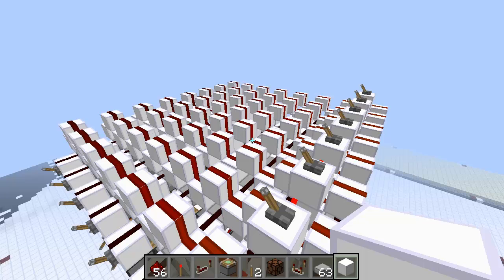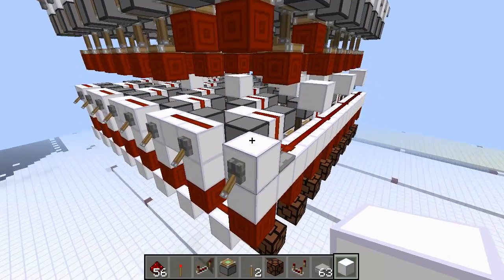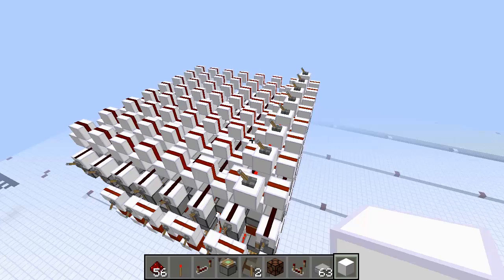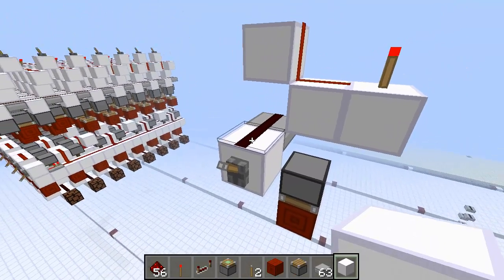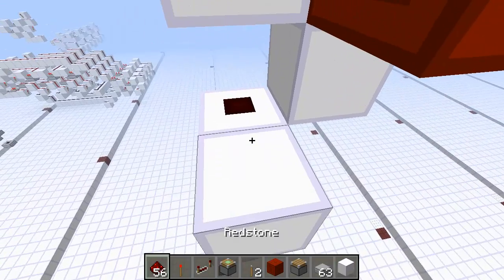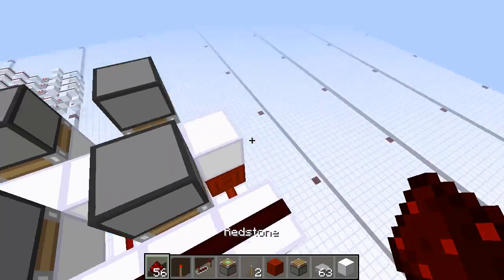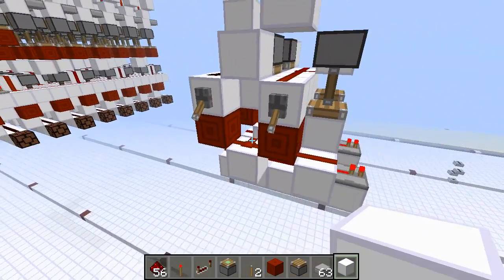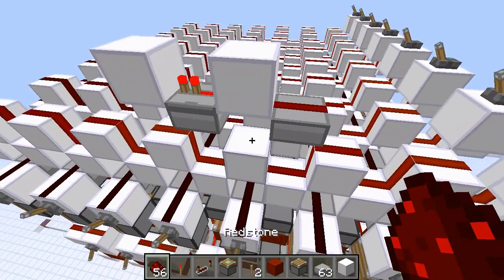2x2x13 Redstone Memory Tutorial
In this video I show off a compact redstone memory cell as well as some of its features and how to build it.

To those wondering why I'm not posting videos, I'm on vacation until Monday, July 22nd. See you then!